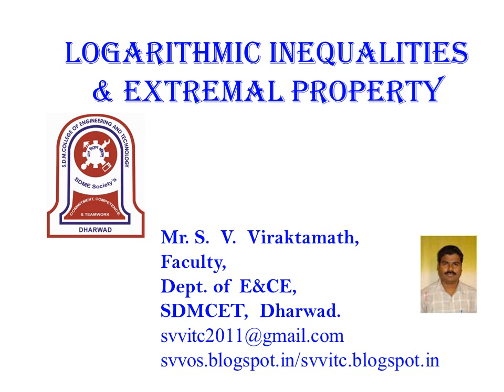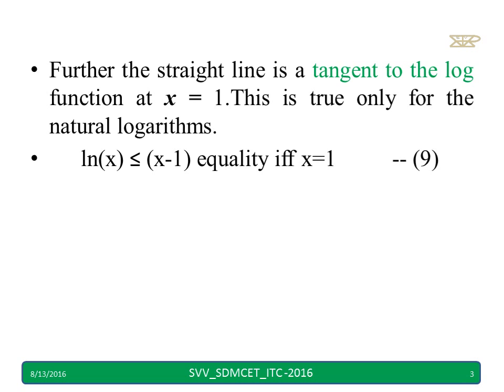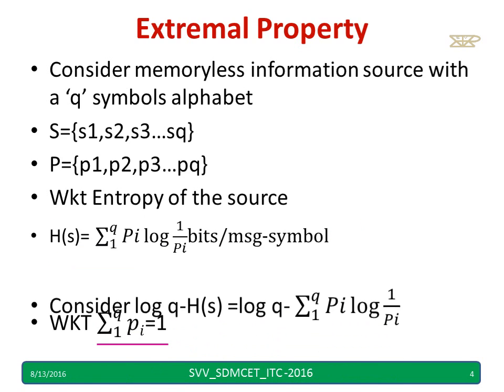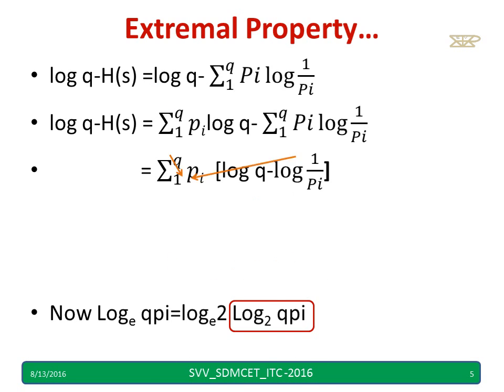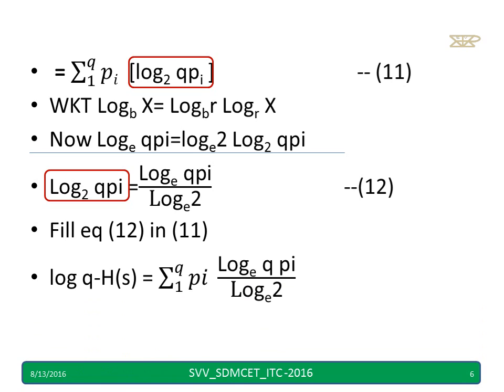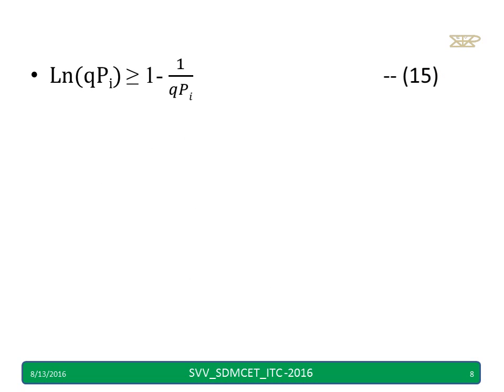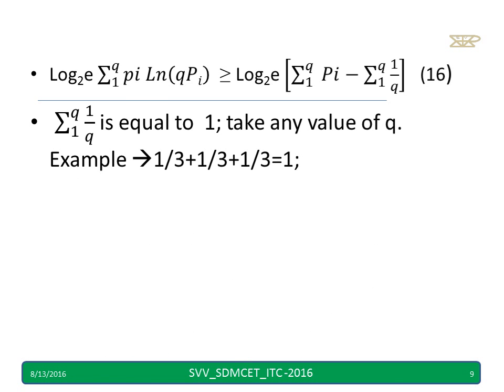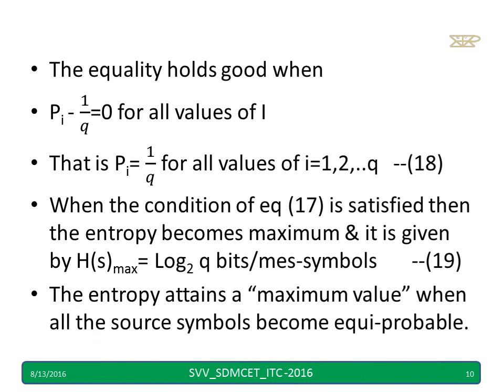Extremal property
Derivation has been discussed in this video. Suggestions are welcome.